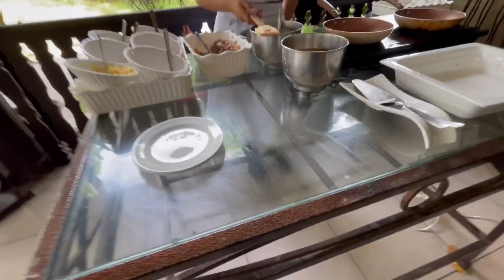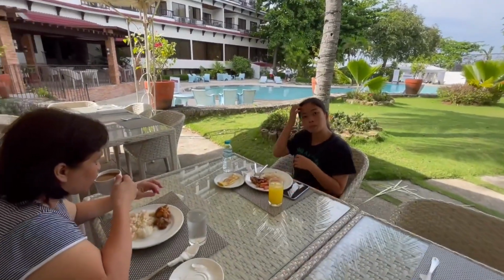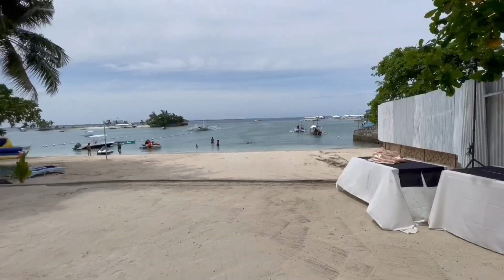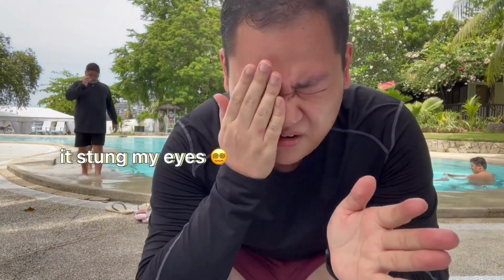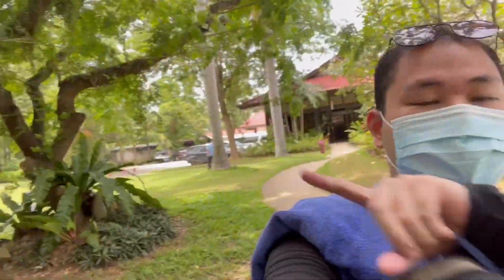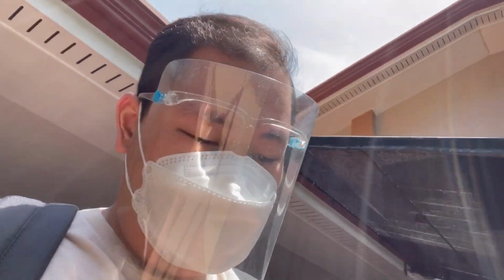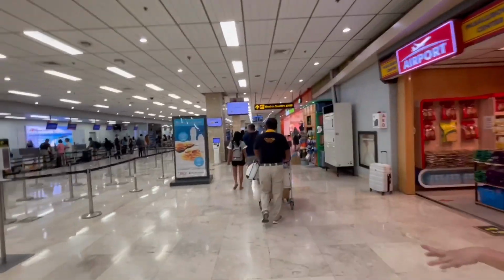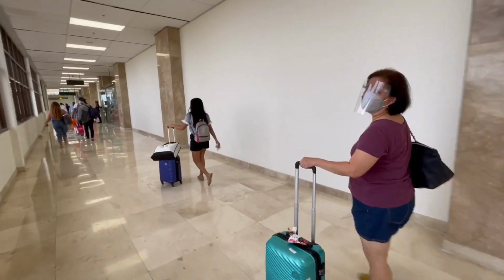LAST DAY IN CEBU: Day Swimming and Visiting Taboan Public Market! | Philippines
Hey guys! Spent our last day in Cebu wisely by waking up early in the morning to go to their Taboan Public Market. We bought some of their famous local delicacies to bring back to Manila. We then just chilled at the pool and enjoyed our time while still in the resort in Cebu. Our flight then leaves later that day and I filmed most of the processes and current situations that the ‘new normal’ consists of. ❤️

Follow me and get updated on my Instagram @luisbacani!